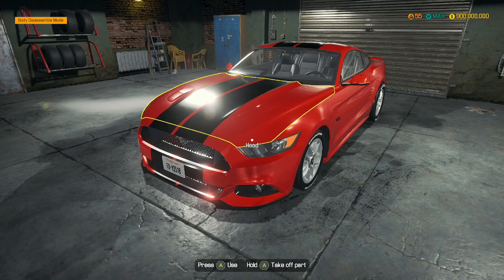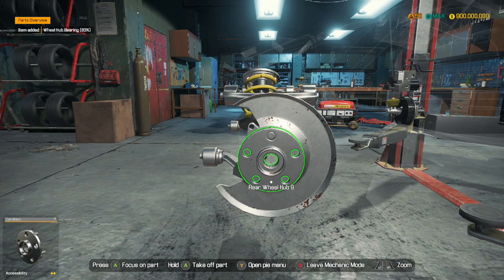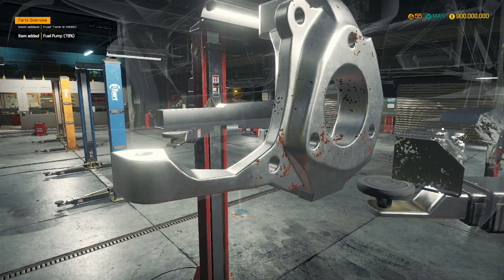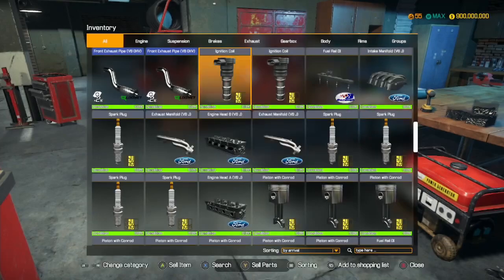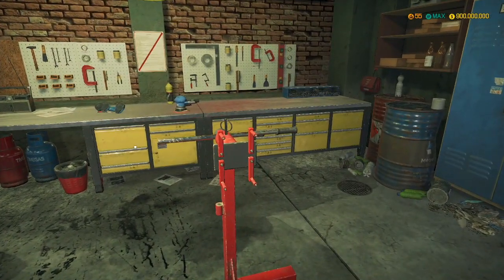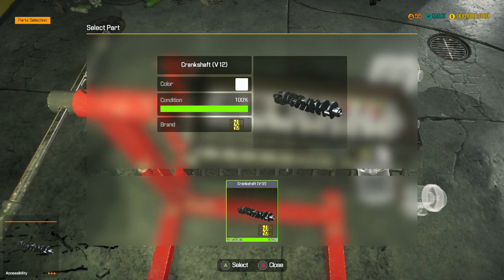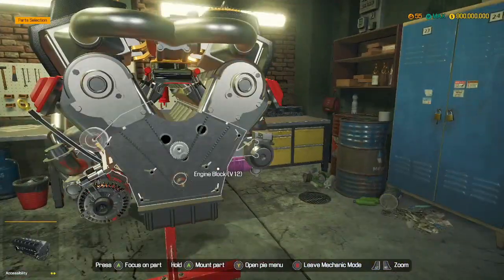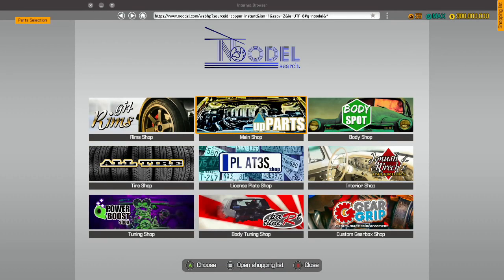Car Mechanic Simulator Pagani DLC - Huayra Build - Part 1 [Xbox One X Gameplay]